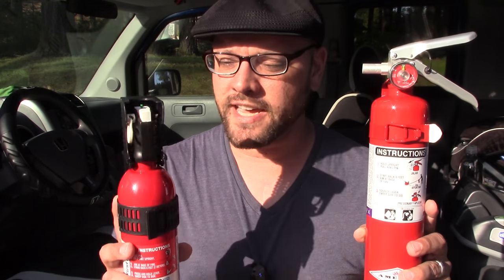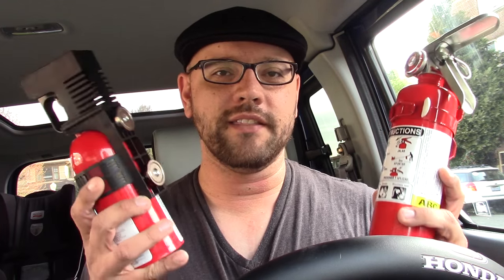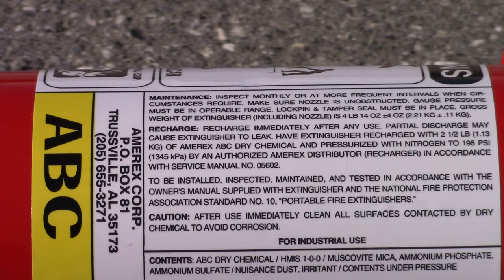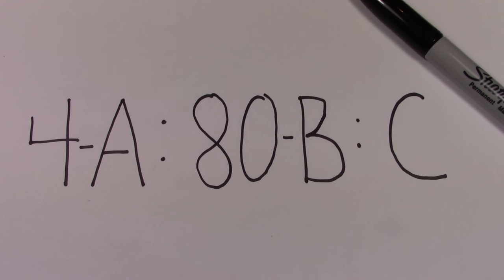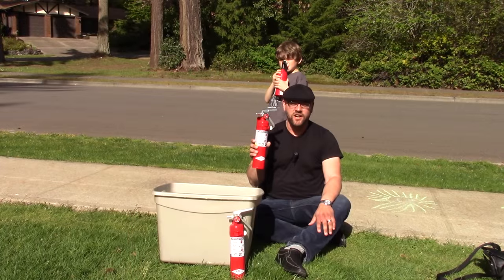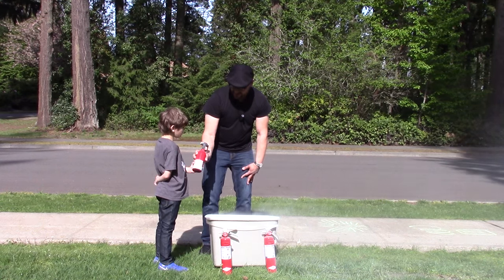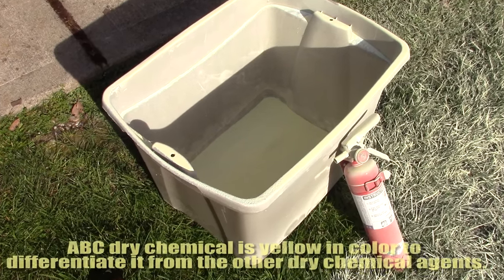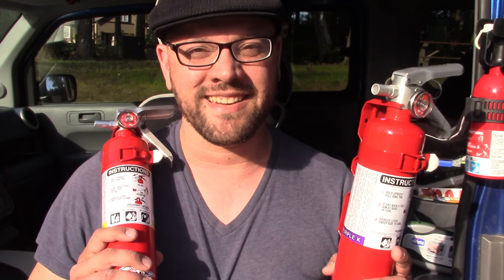Fire Extinguishers: Types, Mounting & Demo (Vehicle Preps)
As an essential part of every vehicle safety kit, a car fire extinguisher is a specialty product designed to do a specific job. Although your vehicle is assembled with optimum safety in mind, many of its components are potential fire hazards. Should you encounter a sudden and dangerous fire situation, having a fire extinguisher on hand will allow you to fight the blaze and deter excessive vehicle damage.

Amerex ABC Fire Extinguisher (2.5lb)

Amerex Purple K Fire Extinguisher (2.5 lb)

First Alert BC Fire Extinguisher

CAR FIRE EXTINGUISHER BRACKET:

While the yellow powder in an ABC fire extinguisher (monoammonium phosphate) is generally considered safe and routinely gets inhaled by the operator and bystanders when used, the inhalation is not recommended (for obvious reasons).